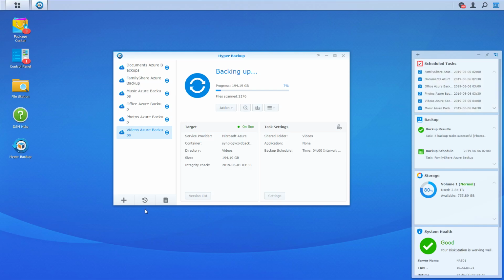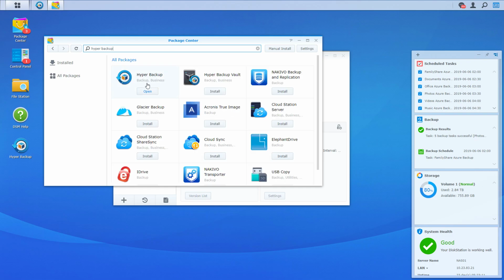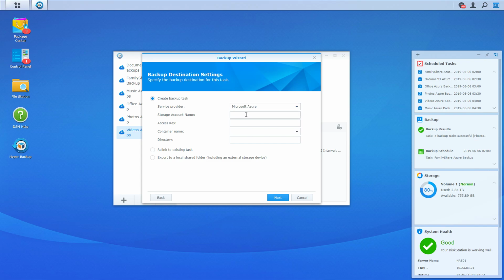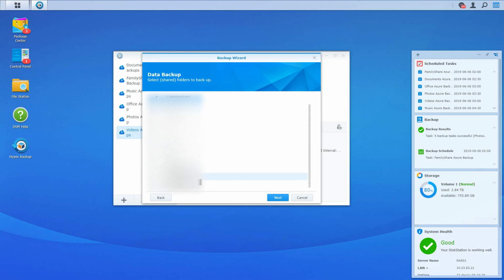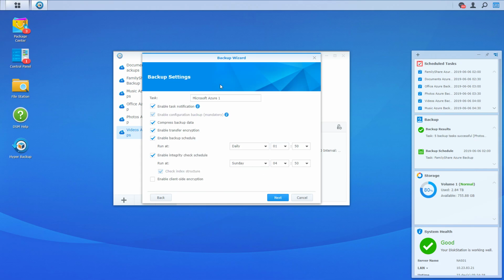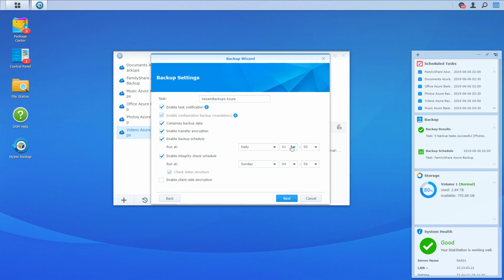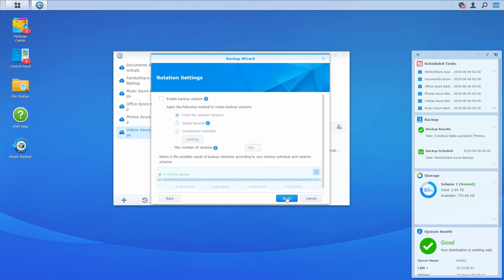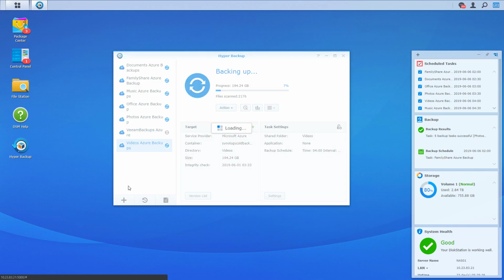Synology Backups to Azure Cold Storage Blob Part: 2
Part 2 of the Synology backups to Azure storage blob series. This covers the Synology side of the backup procedure.